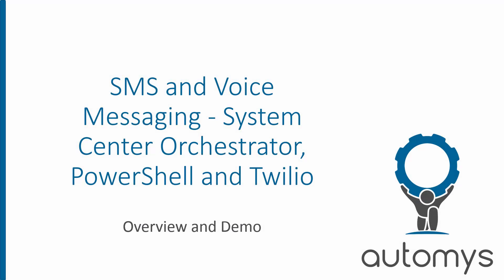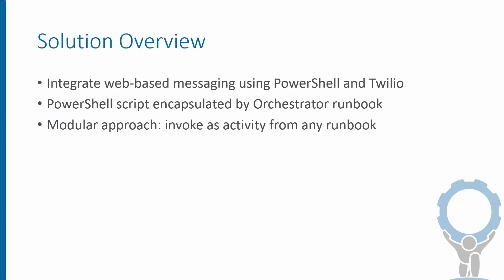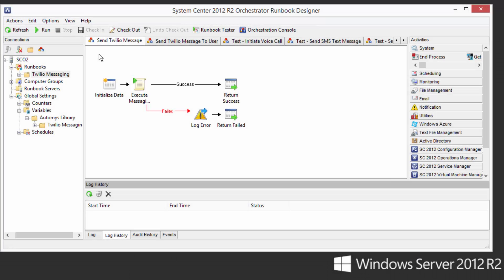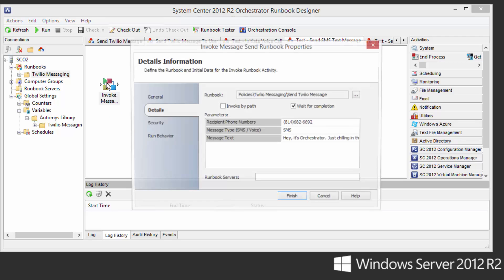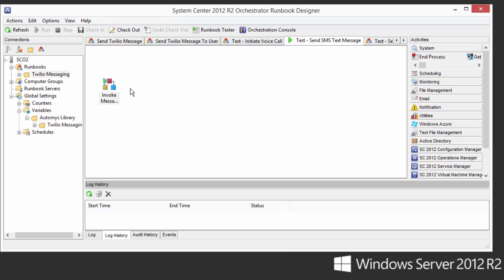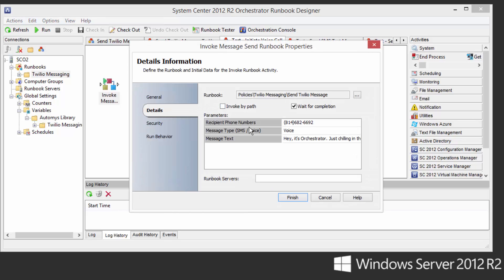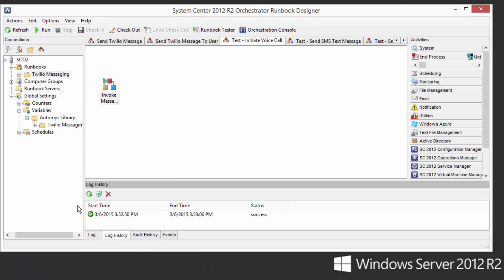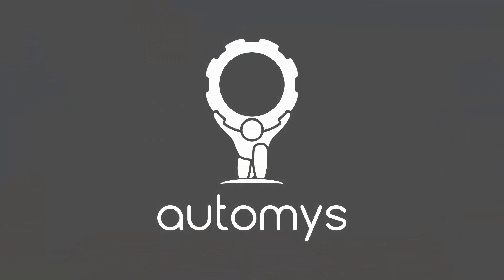Send SMS Text and Voice Messages from System Center Orchestrator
Use System Center Orchestrator, PowerShell and Twilio to send texts or initiate phone calls from any runbook without a modem or email aliases.

These example runbooks allow System Center Orchestrator notifications to be sent via SMS text messages or voice phone calls by integrating with the internet-based Twilio messaging service (no modem or mobile service required). It can send provided message content either as text in an SMS message, or machine-read as speech in a voice call. The runbooks show how to send using a known phone number or a username lookup in Active Directory, and could be used from any existing runbook in your environment that needs to send a notification using SMS text or voice.

The core runbook, “Send Twilio Message”, executes a PowerShell script that integrates with the Twilio service API to send the provided message to one or more recipients. It can be invoked from any runbook that needs to send such a message. Simply provide the message content, type and recipient phone number(s), and the runbook completes the message delivery in a few seconds.